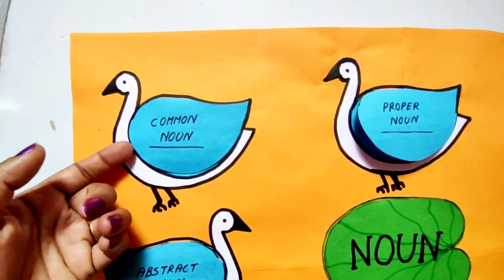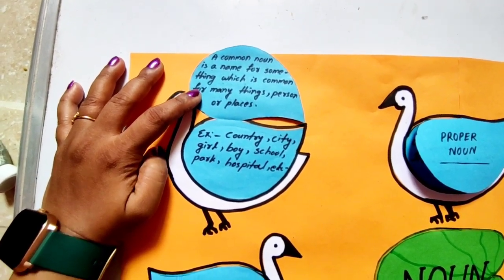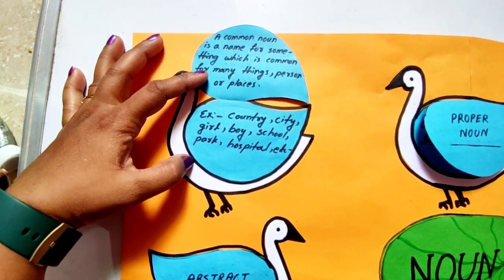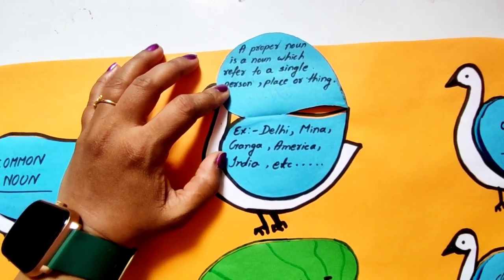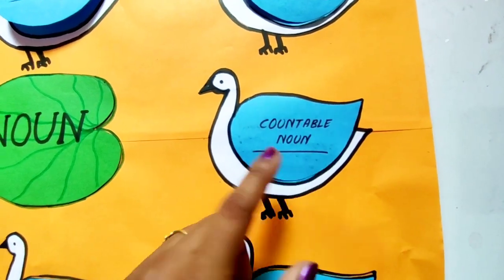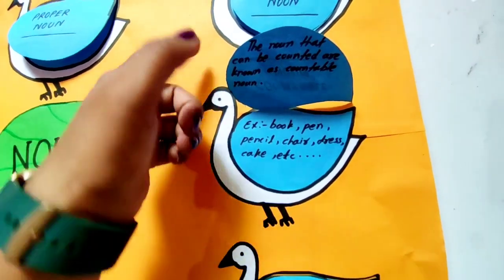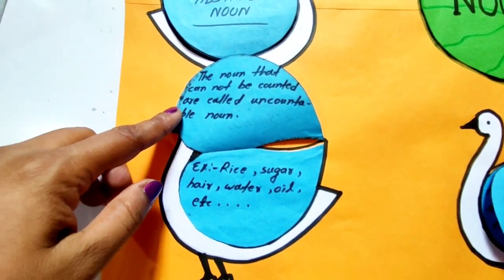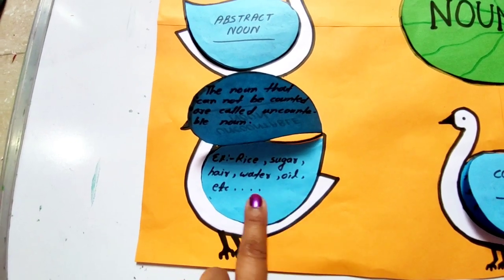Noun Chart | How To Make Noun TLM | English TLM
Hi
I am Gayatri Mishra
In this video I have shown that how to make noun Chart or TLM.